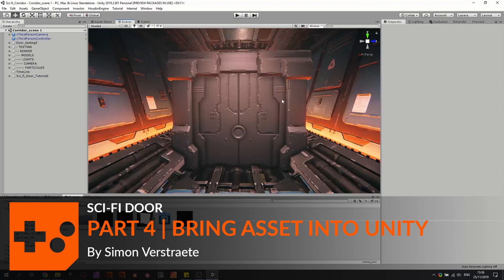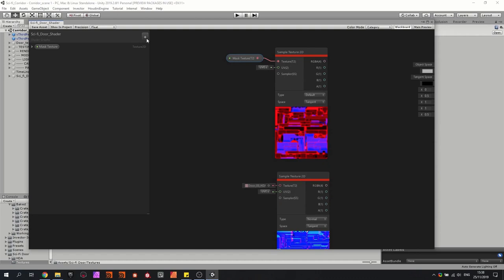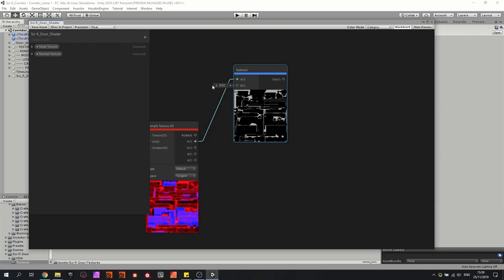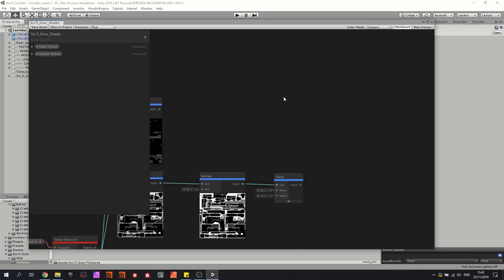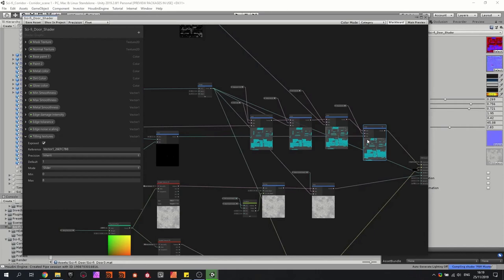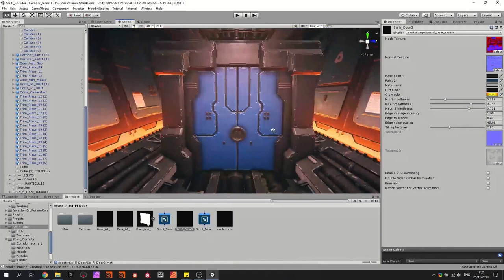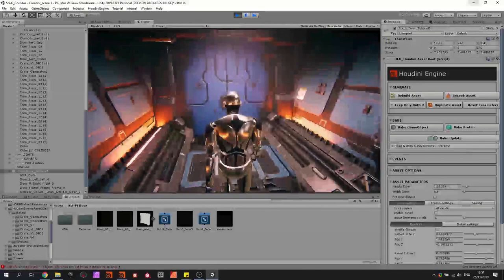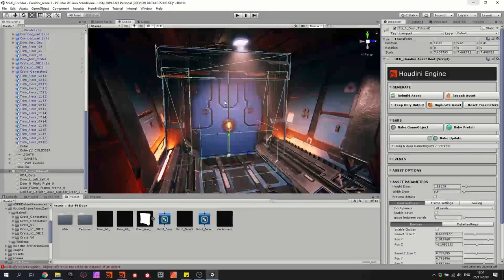Sci-Fi Door Generator | Part 4 | Working in Unity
In order to share your procedural Houdini setup with level designers in Unity, it is important to wrap up the node network into a Houdini Digital Asset [HDA] which can be loaded into Unity using the Houdini Engine plug-in. You will load the asset early in the process so you can see how each step taken to build the UI of the asset affects how you use it in the editor.